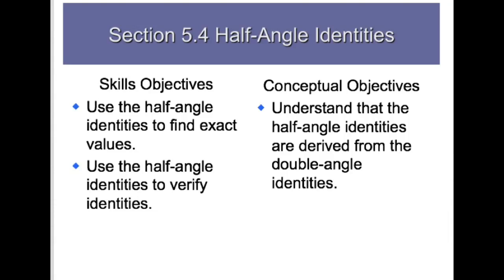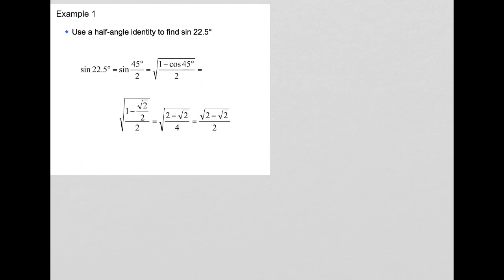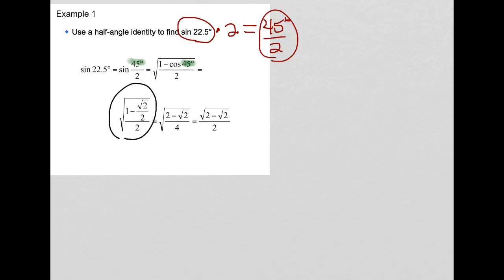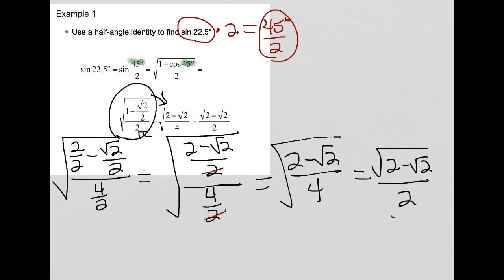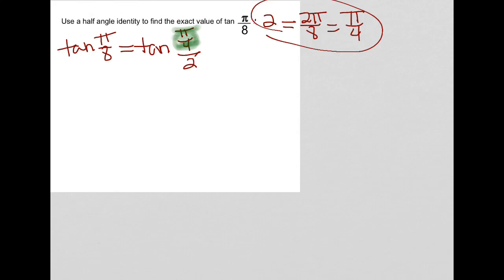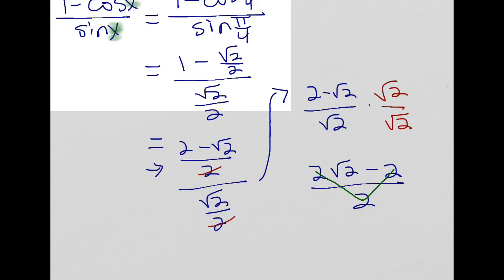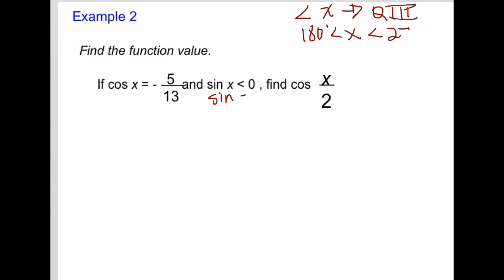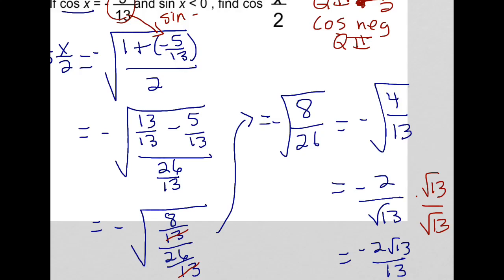CT Ch 54 Video 1